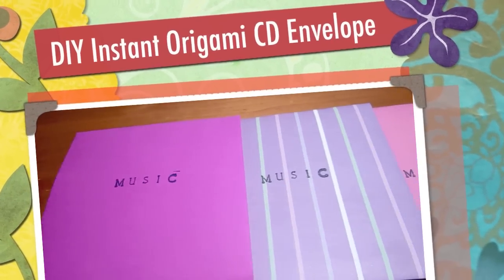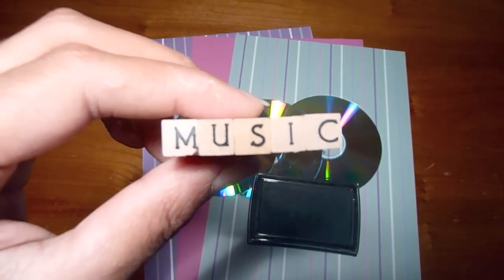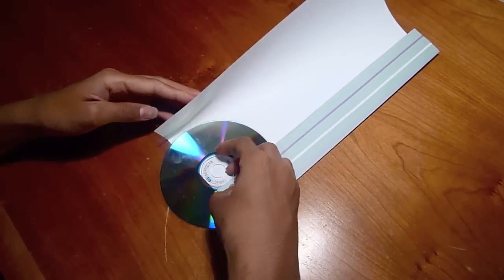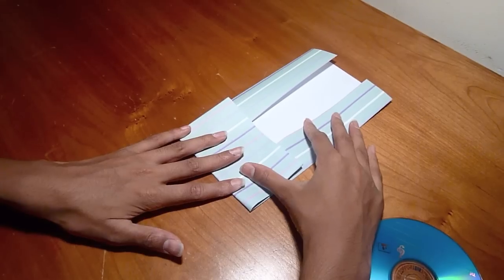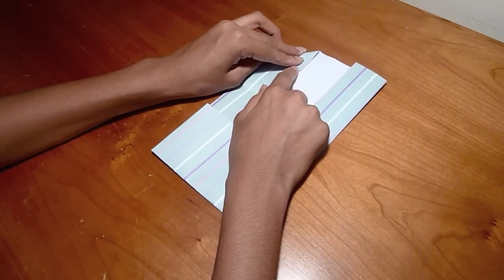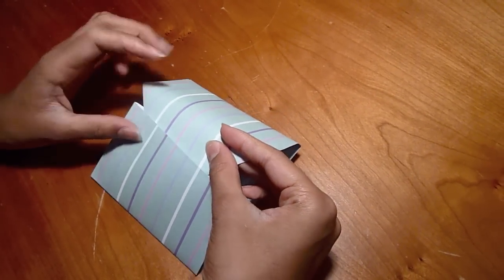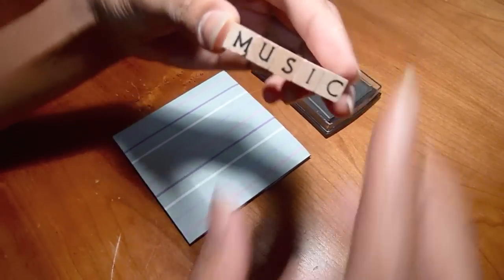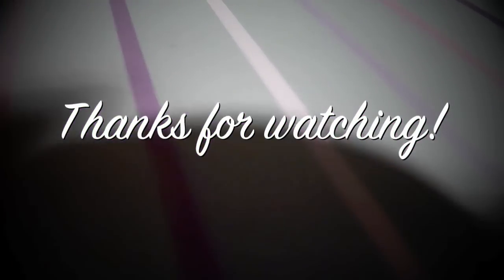DIY Instant Origami CD Envelopes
No glue required! In this tutorial I will show you how to create your very own CD or DVD envelopes using nothing but a sheet of A4 paper. Create simple folds using origami techniques and store your loose CD's in a more organised way. :)